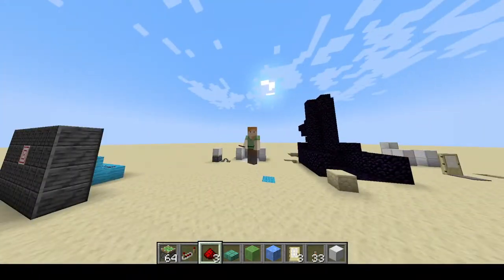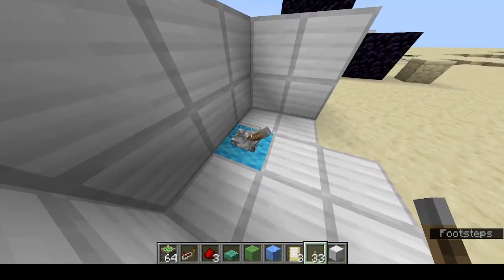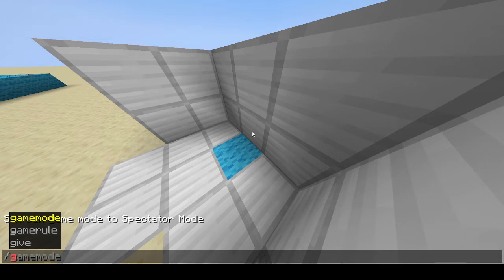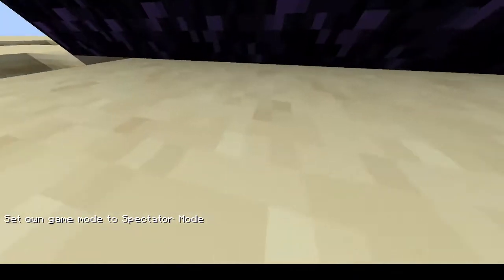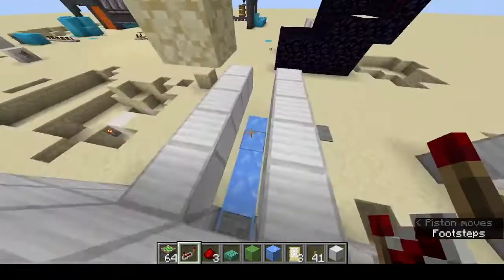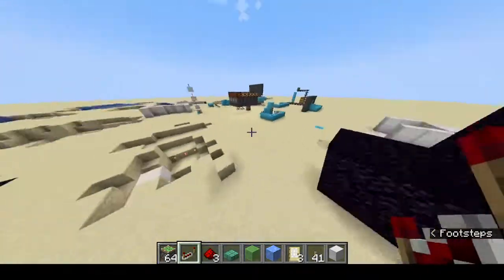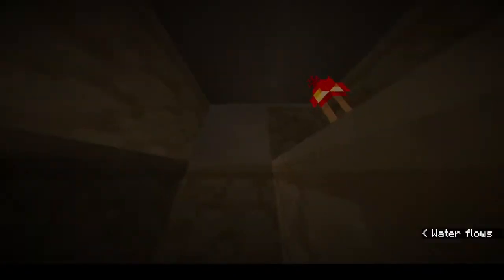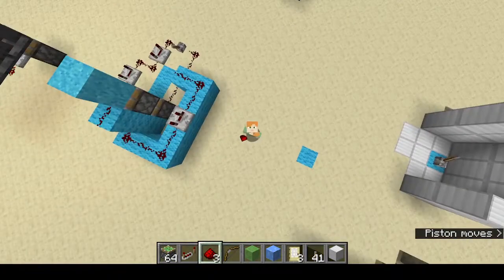How to build simple redstone machines for beginners[USELESS MACHINES(BUT FUNNY)AND UNENTERABLE ROOM]